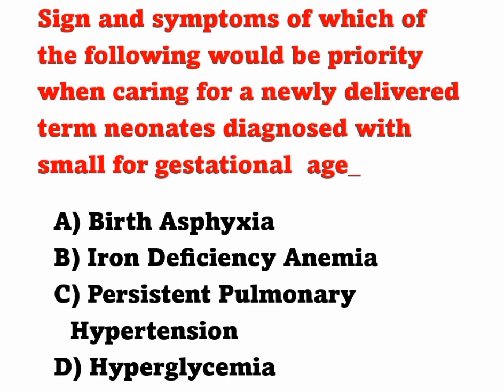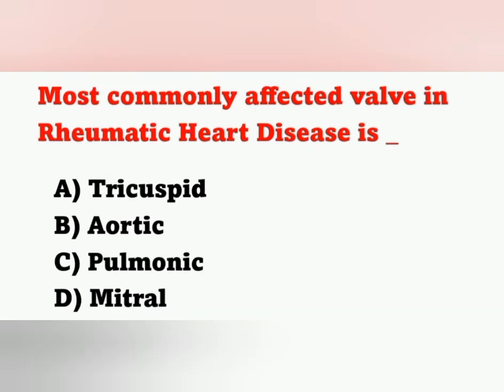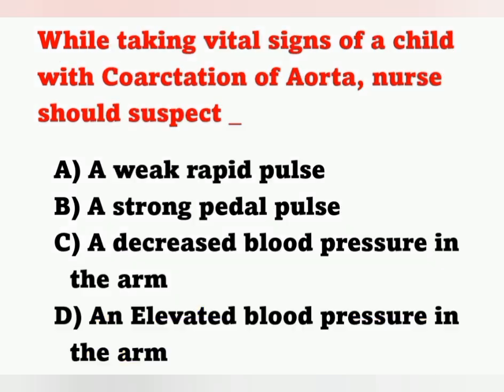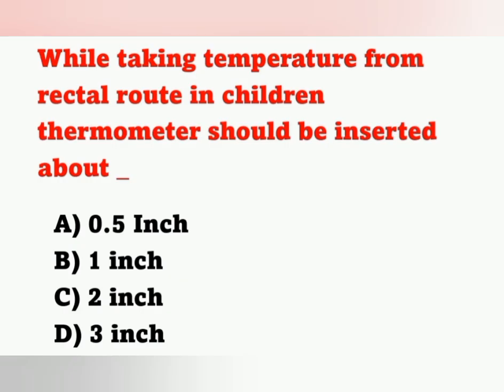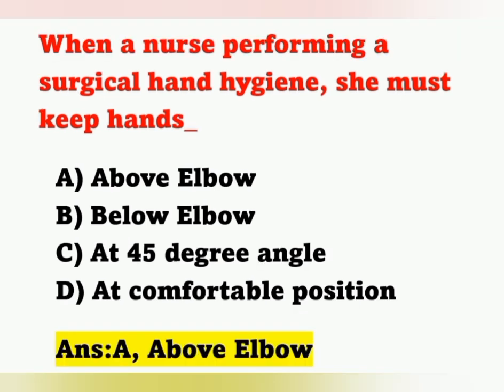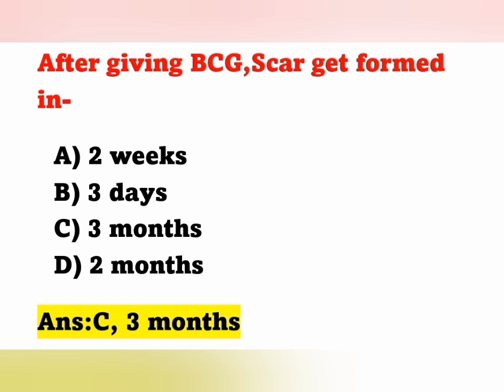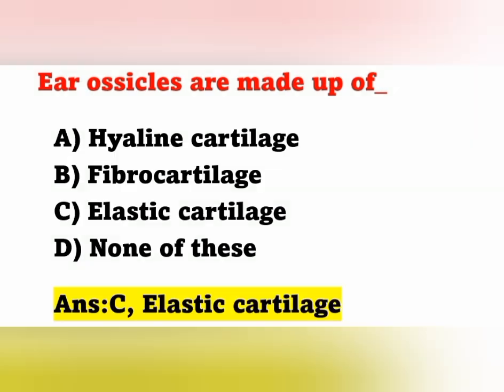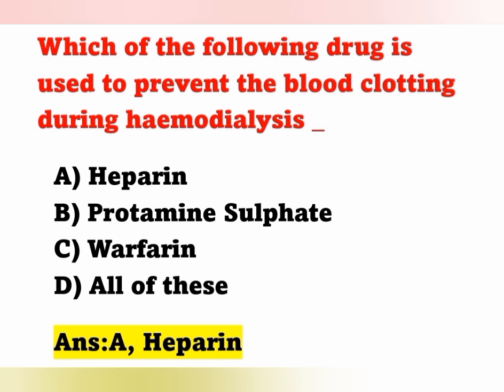RRB/ESIC/DSSSB/AIIMS NORCET/DME/INSURANCE MEDICAL SERVICES/JPHN Staff Nurse Exam Preparation part 18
RRB
ESIC
DSSSB
Insurance Medical services
AIIMS NORCET
DME
JPHN
Exam Preparation part 18